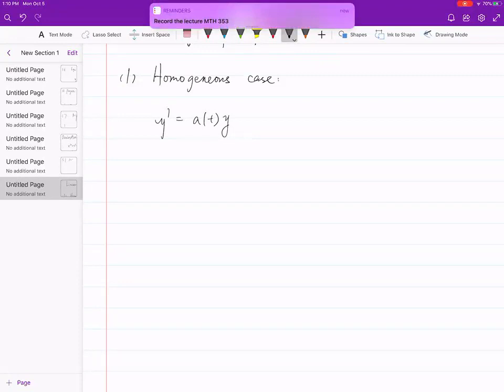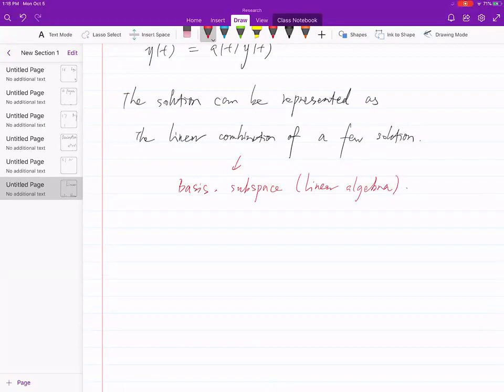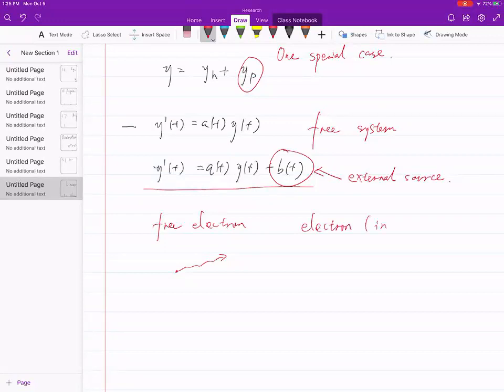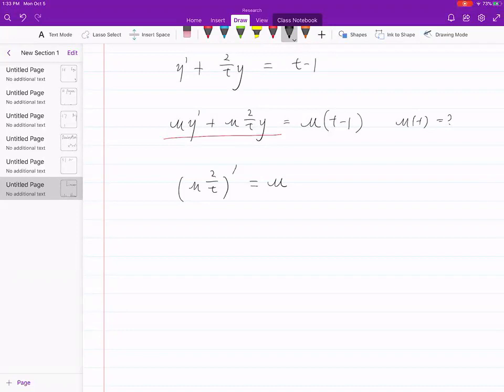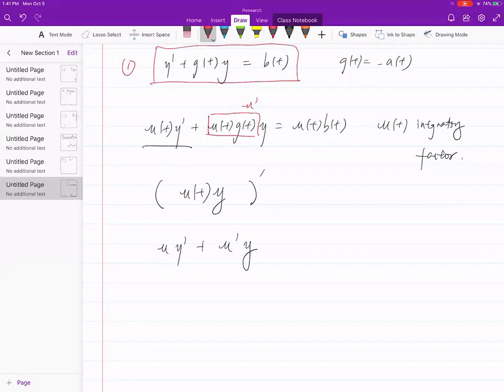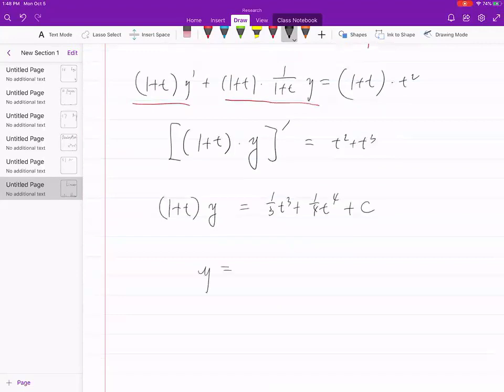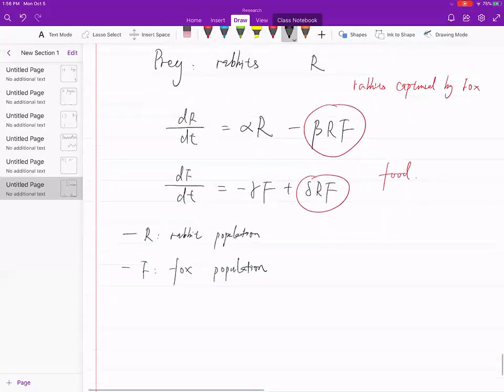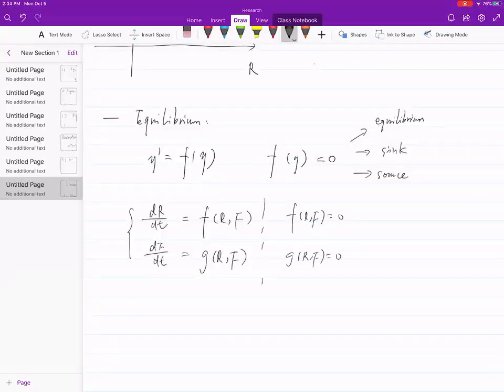MTH 353 2020_10_05